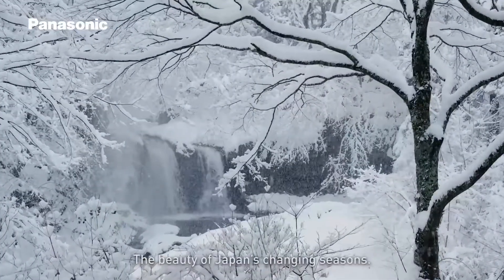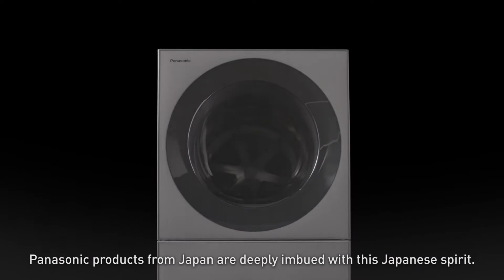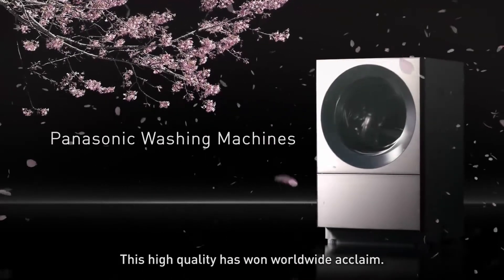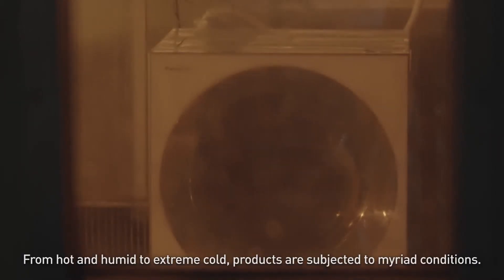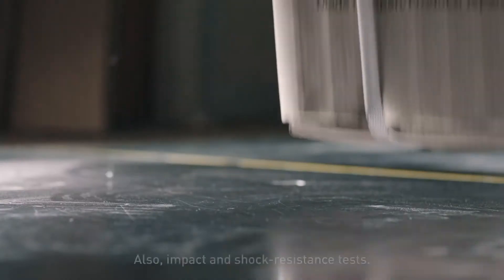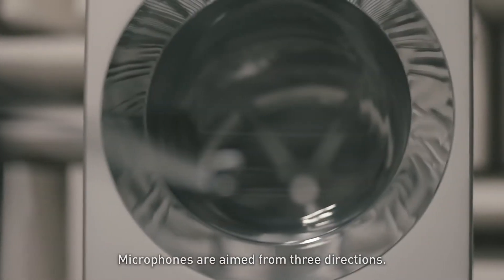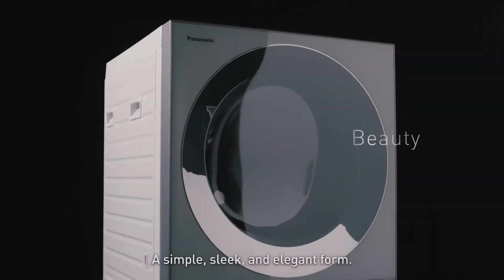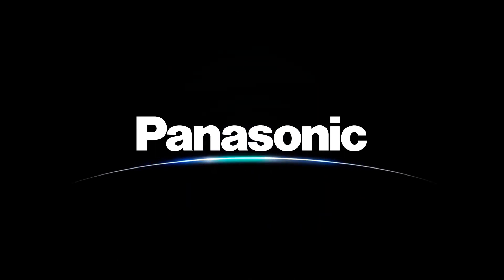Panasonic Washing machine Japan Quality concept movie for Asia